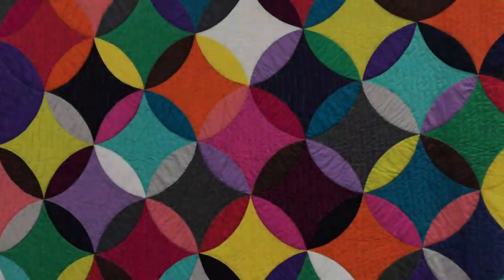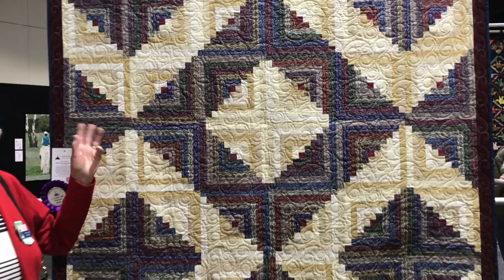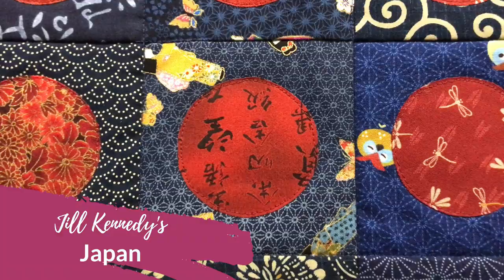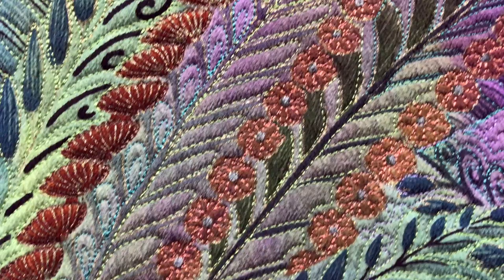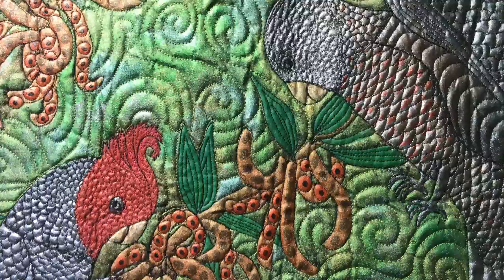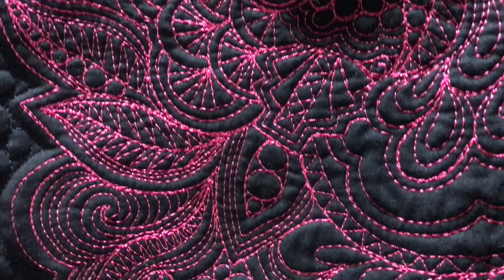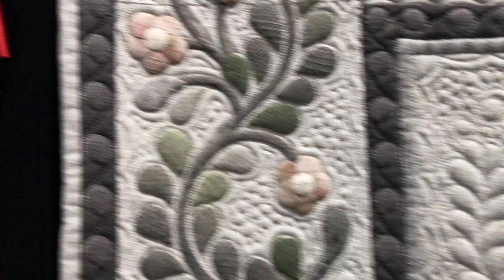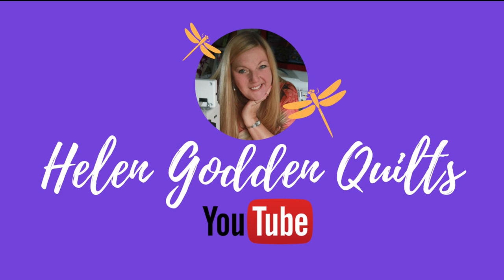Canberra Quilt Show 2019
Enjoy a guided tour with me as I recap and share Canberra Quilt Show 2019.